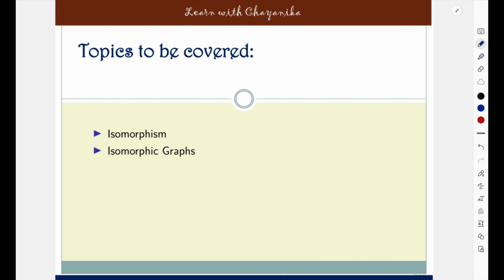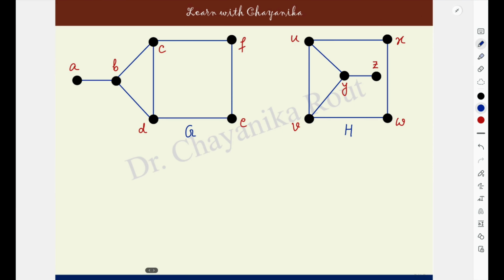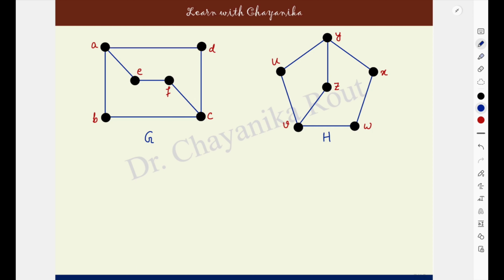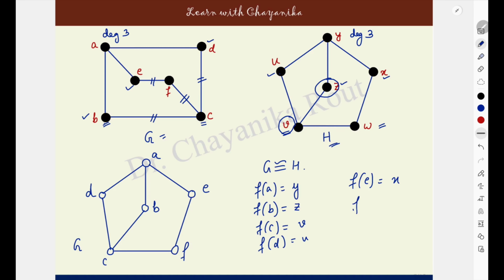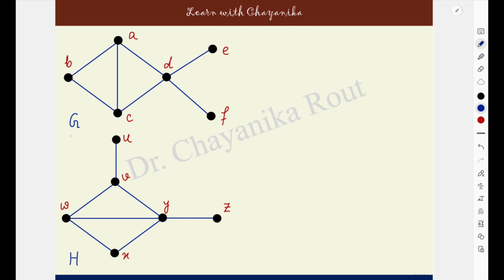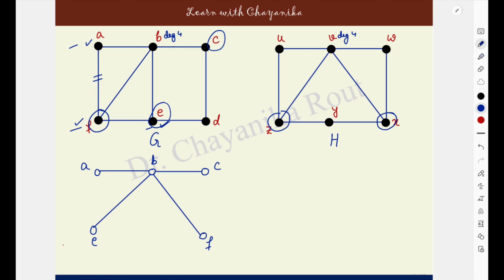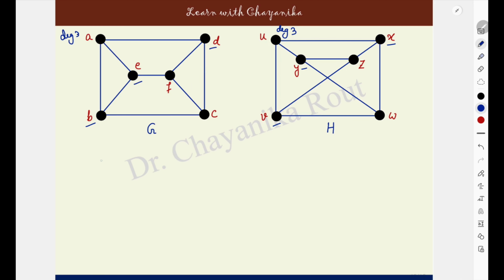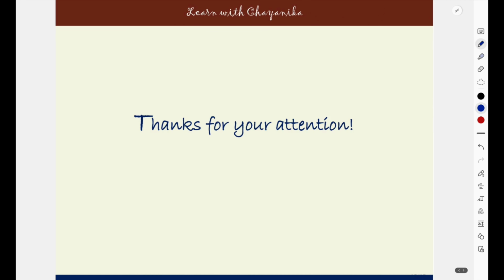LECTURE 15 | Graph Theory | Isomorphism | Isomorphic Graphs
Hello Learners,

Welcome to Lecture 15 of IGT Series. Hope you are enjoying these learning sessions. Meanwhile, if you have any queries or suggestions, please do let us know.

Regards,
Chayanika

TIMESTAMPS:

00:00:00 Isomorphic Graphs
00:07:08 Definition of Isomorphism
00:07:54 Solved Examples
00:27:31 Problem for Practice